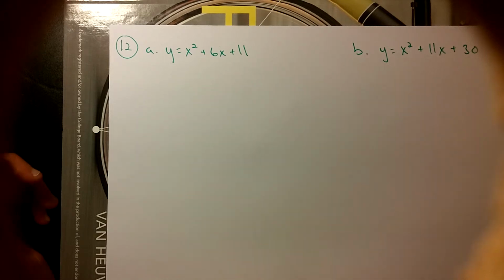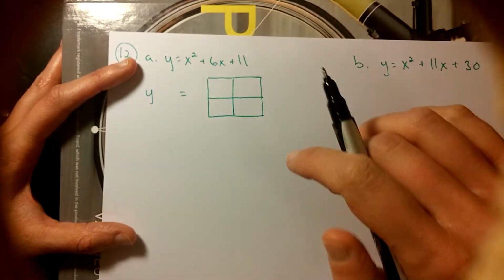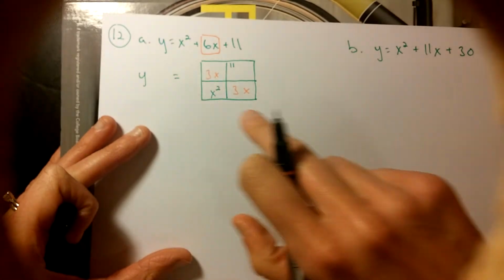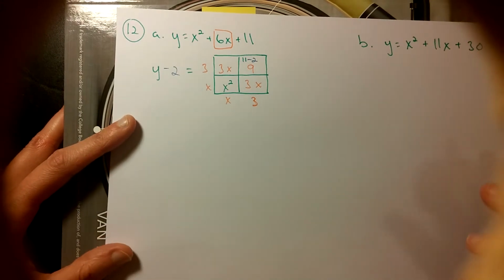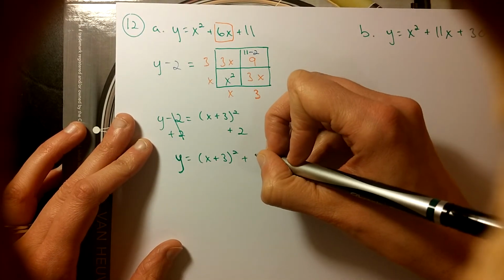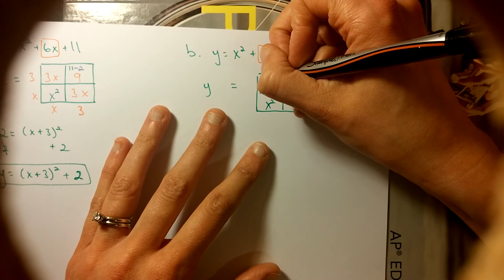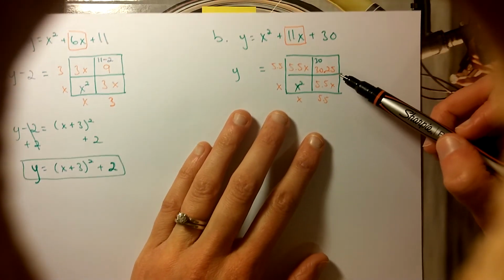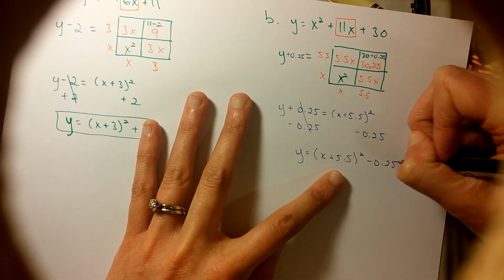Ch 8 Closure #12